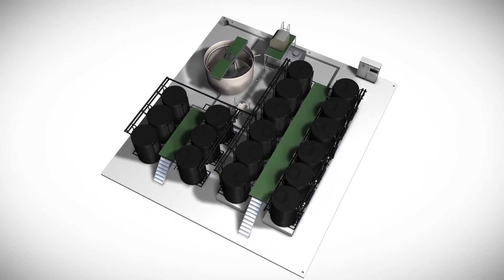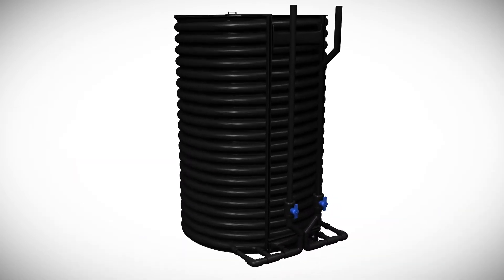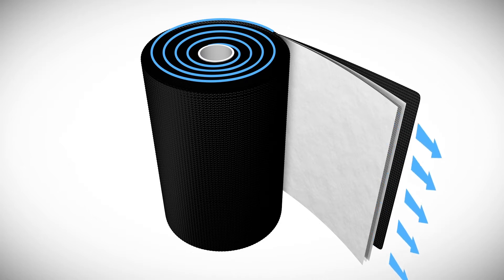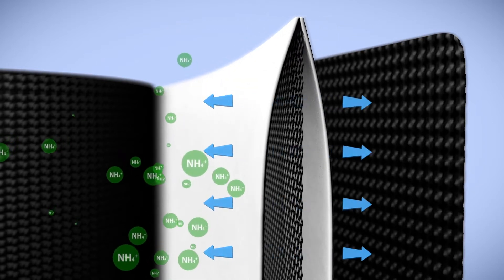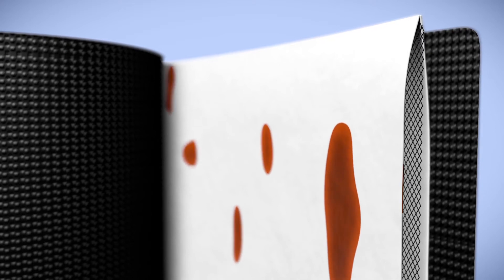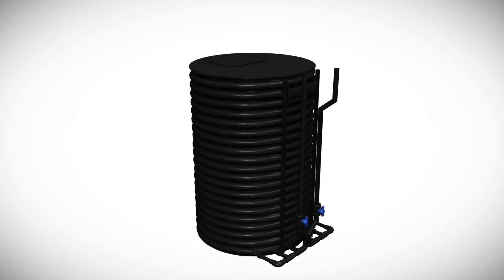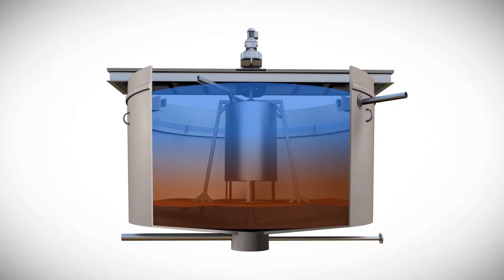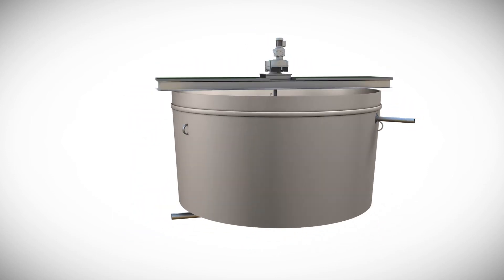What is MABR Technology? Membrane Aerated Biofilm Reactors Explained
What is MABR? MABR, or membrane aerated biofilm reactor, technology is a revolutionary improvement in aerobic wastewater treatment that provides high energy efficiency and increased treatment capacity compared to conventional wastewater treatment.

MABR wastewater treatment passively circulates oxygen through a spirally wound membrane at atmospheric pressure, allowing bacteria to consume oxygen more readily for a 90% reduction in energy used for aeration.

Additionally, MABR’s membrane surface quickly accumulates a biofilm of bacteria that establishes a simultaneous nitrification-denitrification (SND) process to produce a high-quality, low-nitrogen effluent suitable for reuse in irrigation. The MABR process is also low-maintenance.

Another important benefit of MABR technology is that its low energy consumption makes it ideal for decentralized treatment, i.e. treatment in areas far from centralized treatment plants, without the expense of distribution infrastructure.

Or, contact Fluence to discuss your wastewater treatment needs with our experts